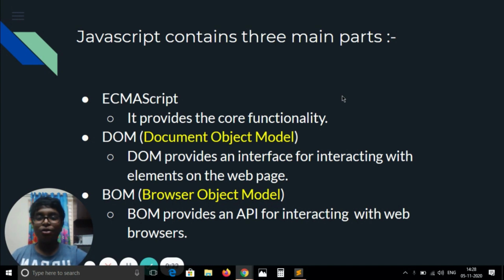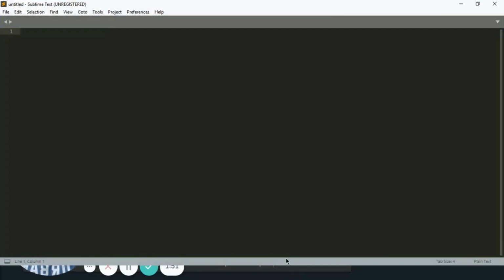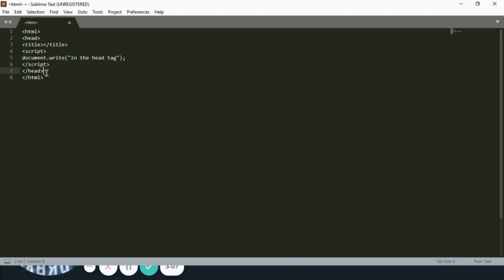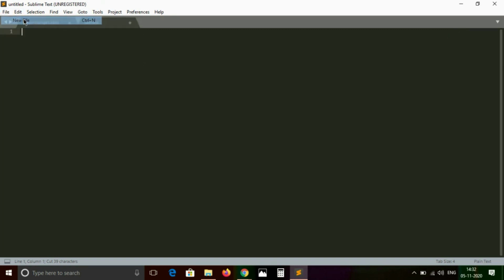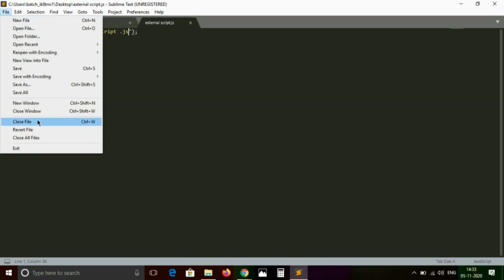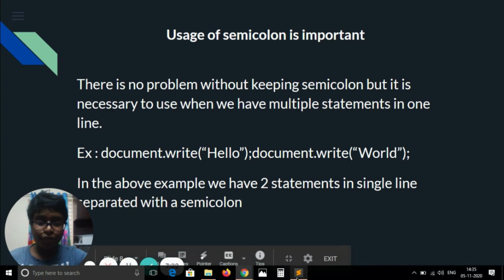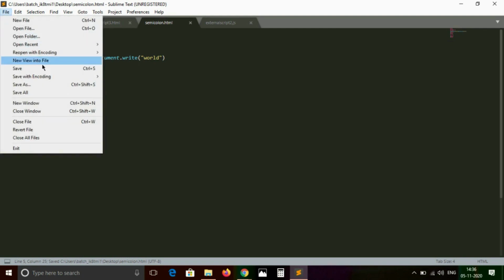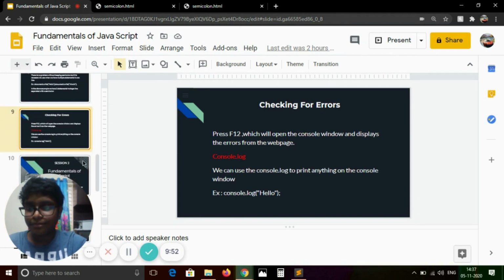javascript tutorial EP:2 | INNOVATIVE COUSINS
Today we will explain you internal and external script and also usage of semicolon and a very important way to check errors.